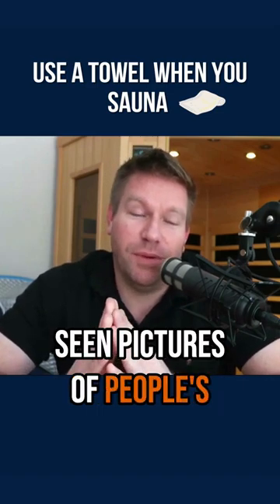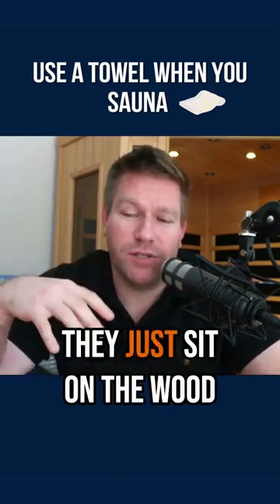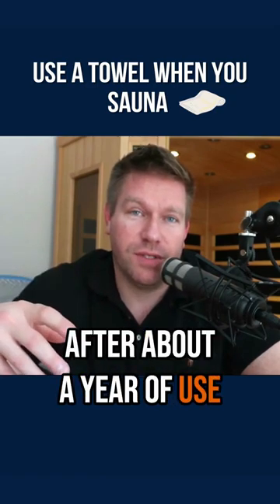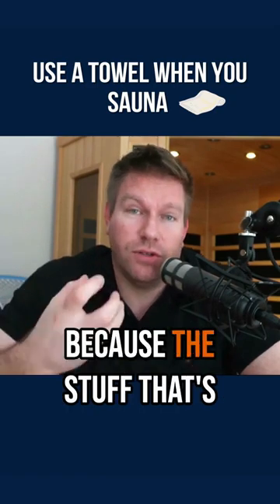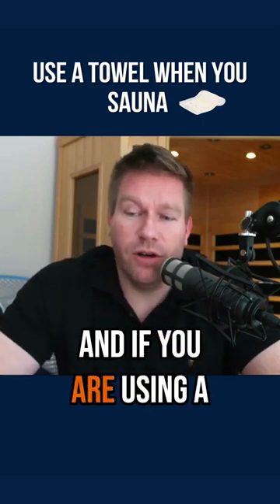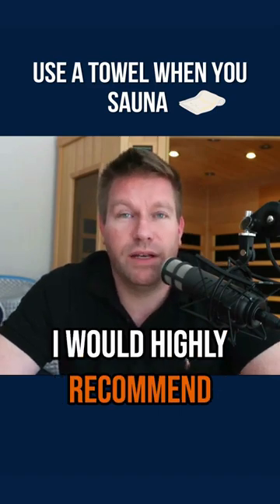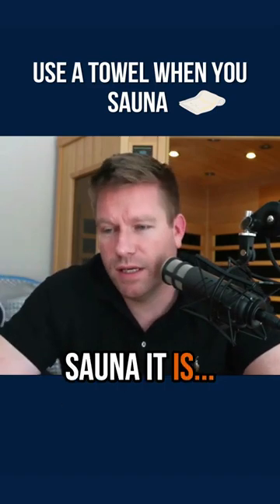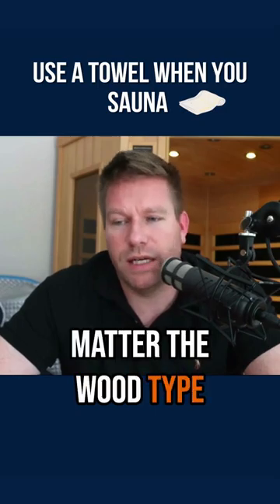Use Towels When You Sauna